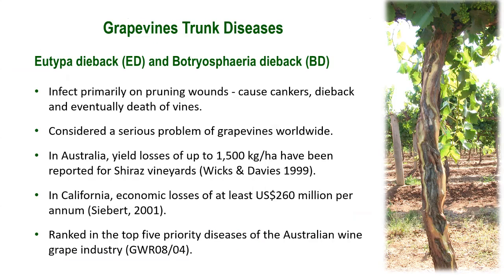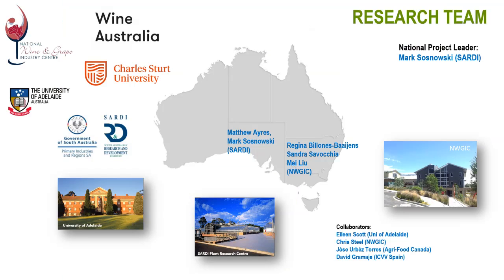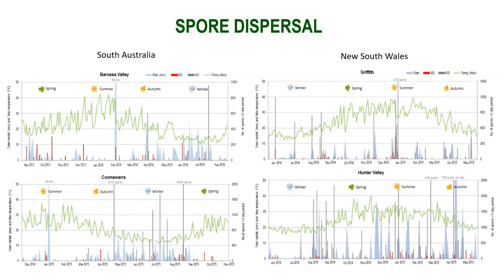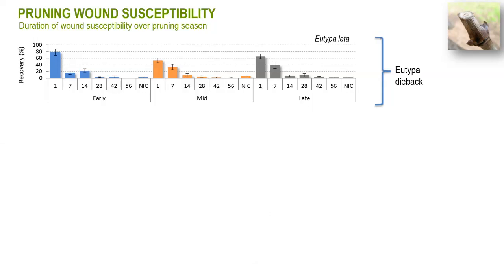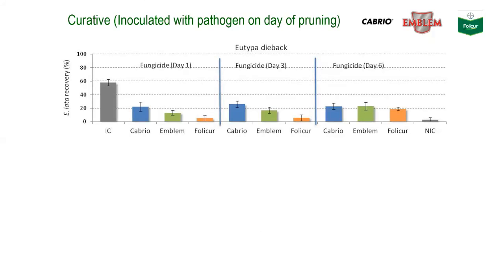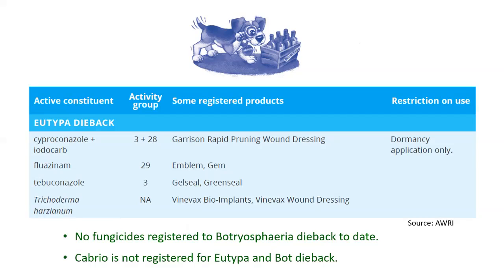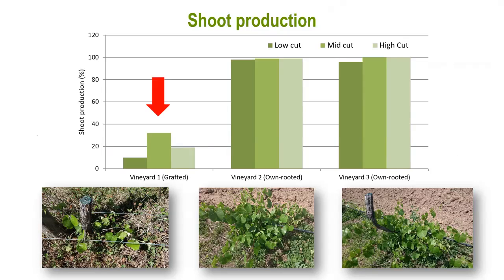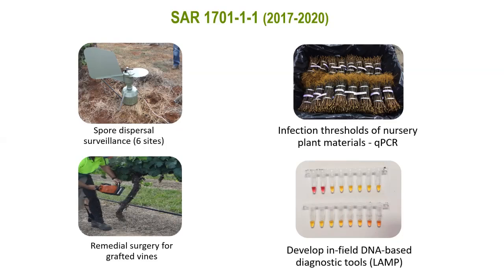Post-pruning and reworking management for reducing trunk disease infection and spread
Speaker: Dr Regina Billones-Baaijens (National Wine and Grape Industry Centre)
Webinar recorded: 13 June 2019

Eutypa dieback and Botryosphaeria dieback are caused by several species of fungi belonging to the Diatrypaceae and Botryosphaeriaceae families and are considered important grapevine trunk diseases worldwide. These fungi produce spores that are primarily dispersed by rain splash and wind, and they infect susceptible pruning wounds, leading to cankers, dieback and eventually death of vines. These two diseases are considered serious threats to the sustainability of the Australian vineyards. This presentation will address outcomes of research investigating the epidemiology of these trunk diseases, along with pruning wound protection and remedial surgery options to manage Eutypa and Botryosphaeria dieback in Australian vineyards.